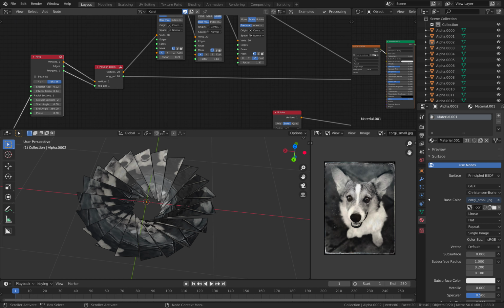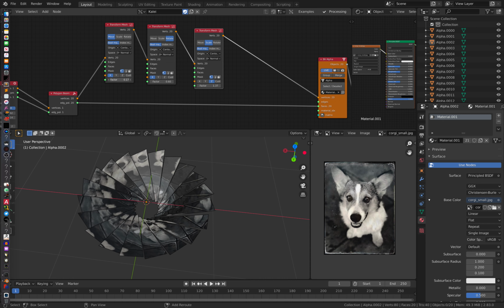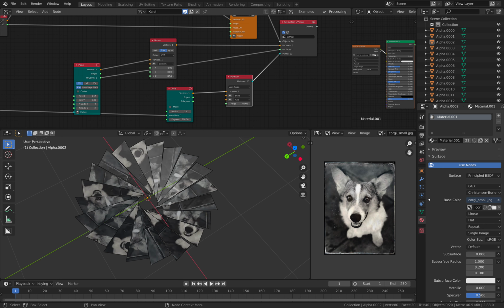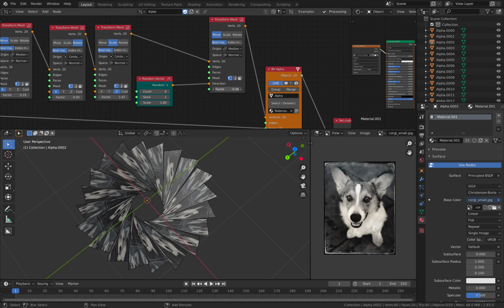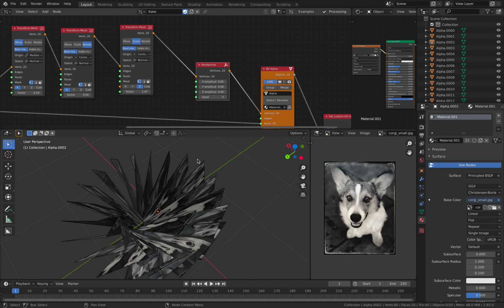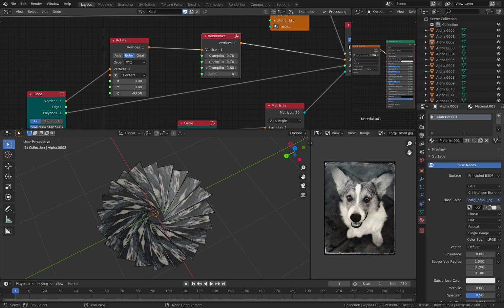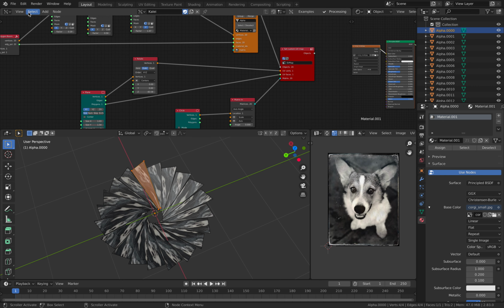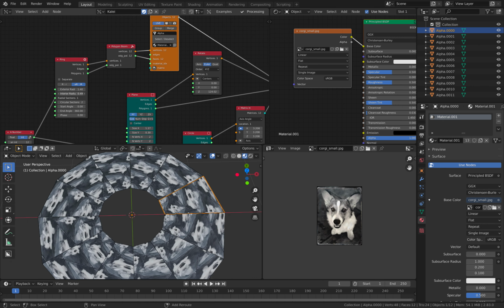LIVENODING SV Kaleidoscope Ring and UV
In this episode, I am sharing a simple node tree setup created using Blender 3D and SV nodes. This is another free page from my imaginary Blender SV Nodes Book.

We can start with any shape of mesh, then we separate every face, and then simply map the UV to get kaleidoscopic result.

TIPS: If you use video for the texture, you can something even more interesting! Try!